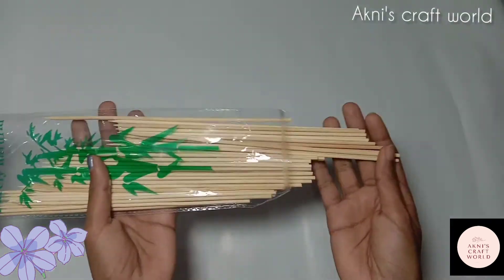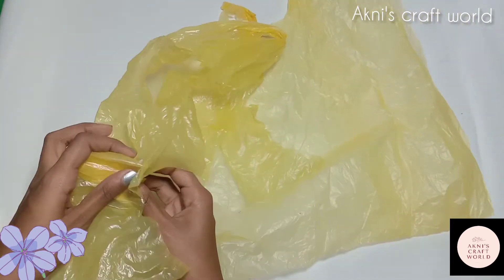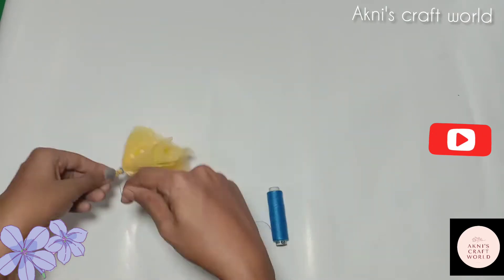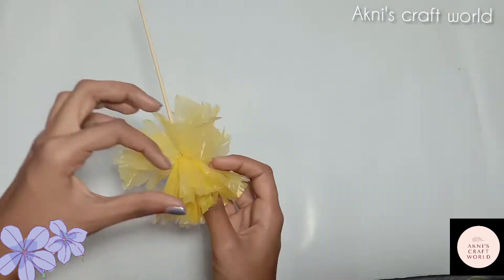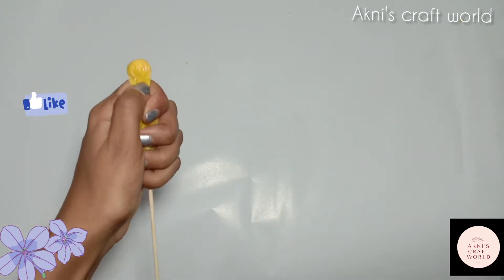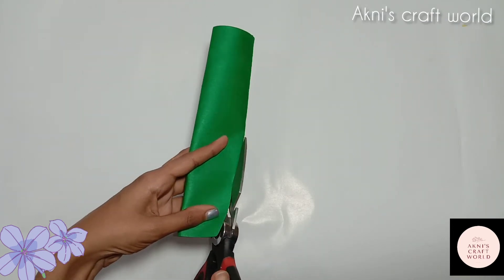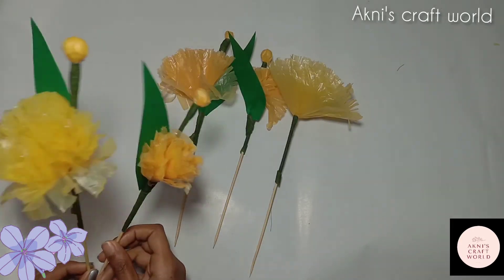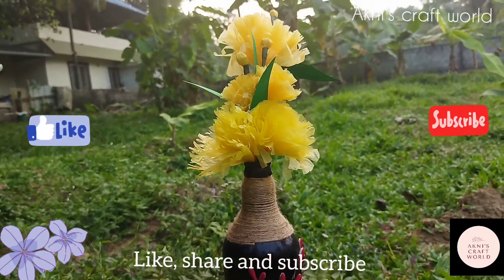plastic cover ഇനി കളയാൻ വരട്ടെ... best reusing idea using plastic cover /flower making using plastic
Today, I am showing  how to make a simple beautiful craft idea using plastic cover.
'Don't throw plastic use them as more useful ways or reuse them'

Materials  used:
1      :plastic cover
2      :bamboo sticks, thread, green tape, green colour paper...etc

Edited by Akni's craft world